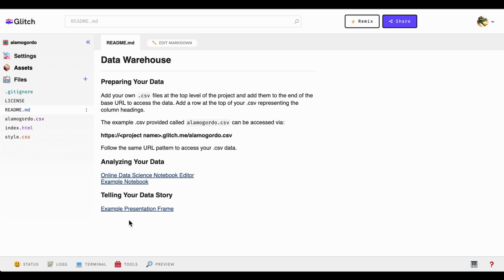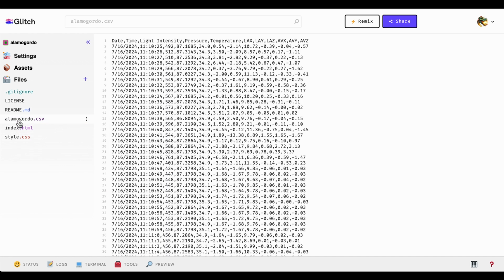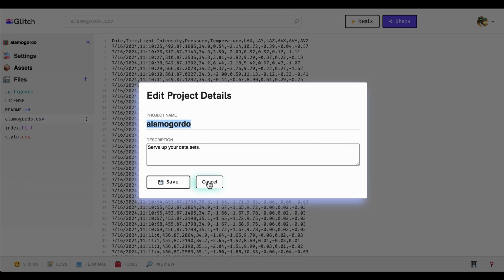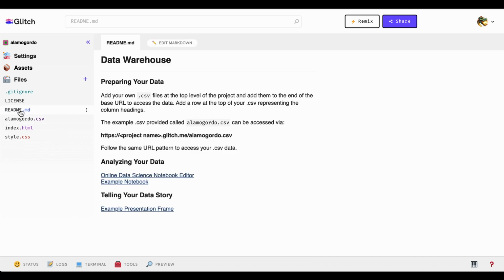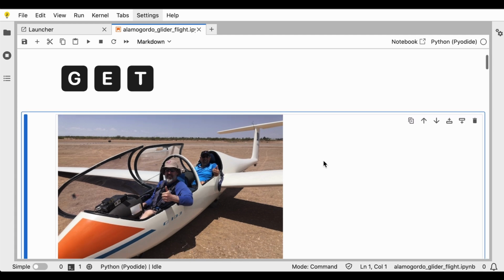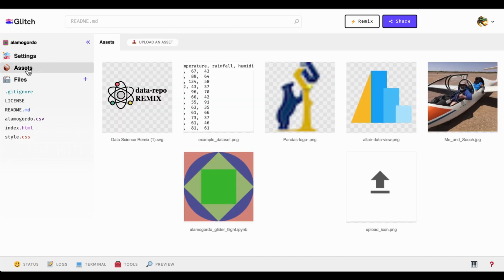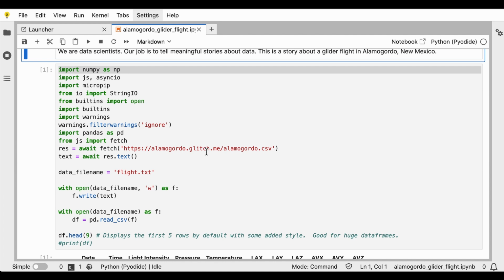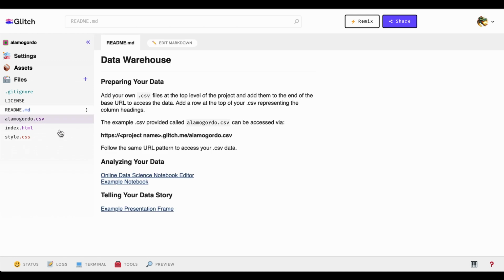Tell Your Data Story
Presentation with example learning unit.